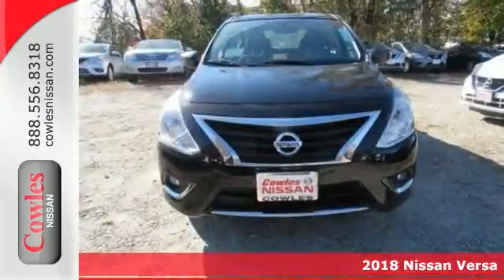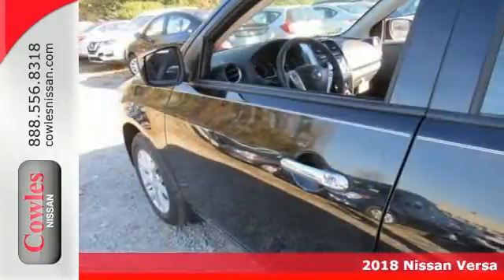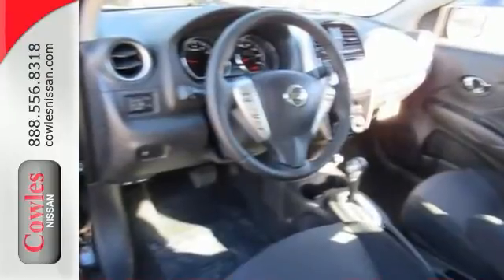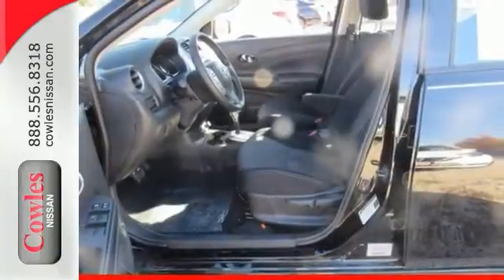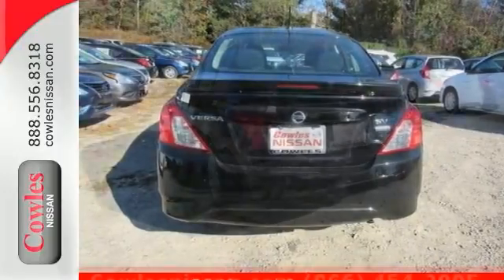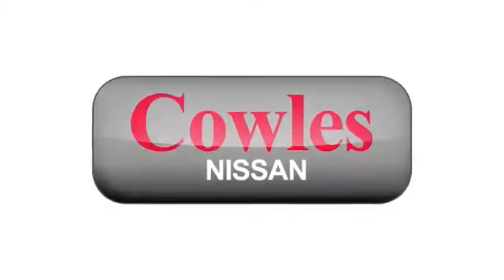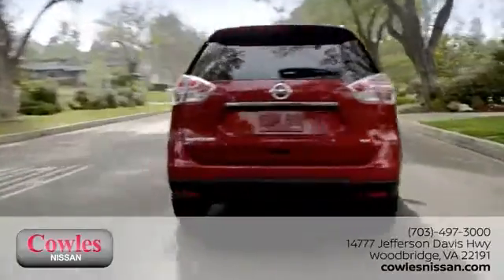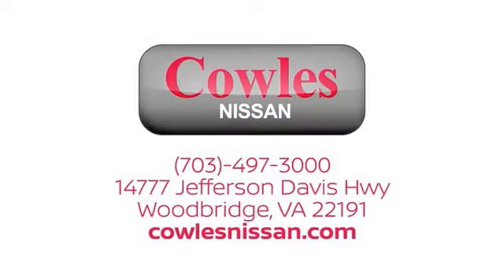New 2018 Nissan Versa Washington DC VA Woodbridge, VA #180093 - SOLD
Year: 2018
Make: Nissan
Model: Versa
Trim: 1.6 SV
Engine: 1.6L 4-Cylinder
Transmission: CVT
Color: Black
Interior: Charcoal
Stock #: 180093
VIN: 3N1CN7AP2JL808795

Address:
14777 Jefferson David Hwy